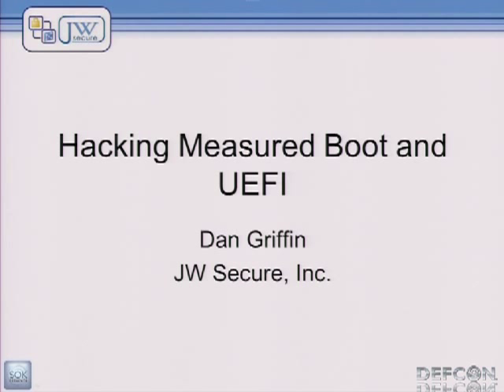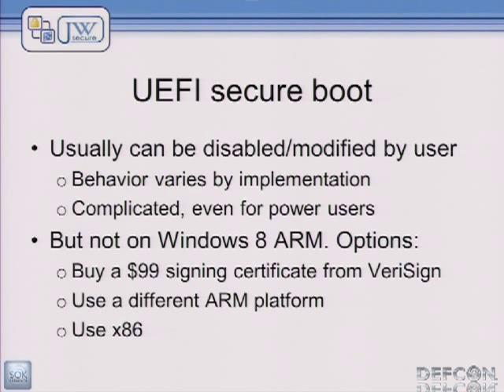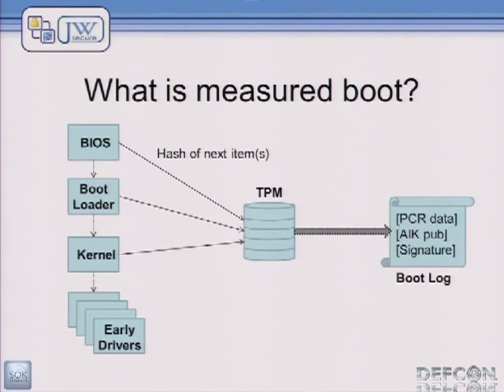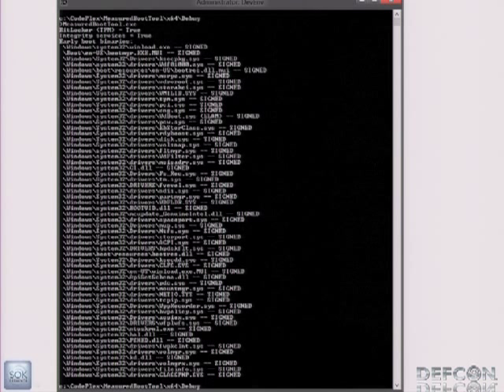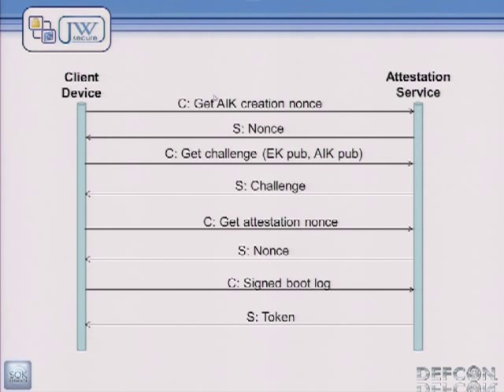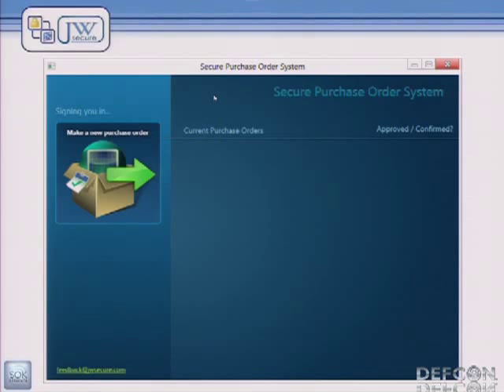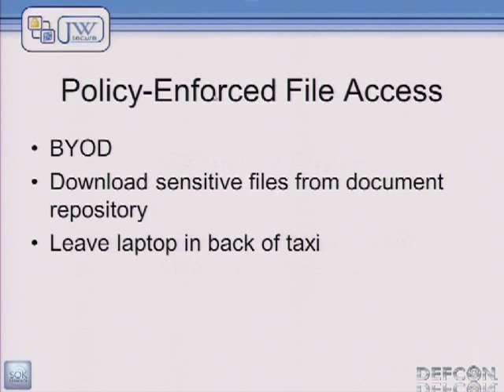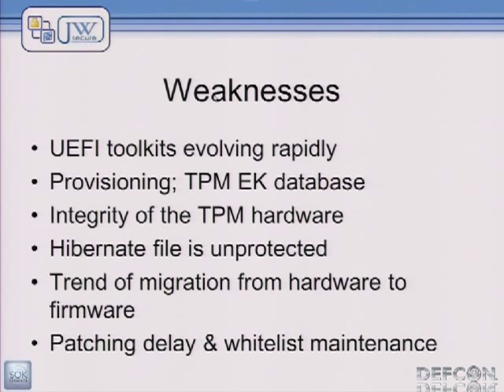DEFCON 20: Hacking Measured Boot and UEFI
Speakers:  DAN GRIFFIN PRESIDENT, JW SECURE, INC.

There's been a lot buzz about UEFI Secure Booting, and the ability of hardware and software manufacturers to lock out third-party loaders (and rootkits). Even the NSA has been advocating the adoption of measured boot and hardware-based integrity checks. But what does this trend mean to the open source and hacker communities? In this talk I'll demonstrate measured boot in action. I'll also be releasing my new Measured Boot Tool which allows you to view Trusted Platform Module (TPM) boot data and identify risks such as unsigned early-boot drivers. And, I'll demonstrate how measured boot is used for remote device authentication.

Finally, I'll discuss weaknesses in the system (hint: bootstrapping trust is still hard), what this technology means to the consumerization trend in IT, and what software and services gaps exist in this space for aspiring entrepreneurs.

Dan Griffin is the founder of JW Secure, a Seattle-based security software company. He has published several articles on security software development, as well as on IT security, and is a frequent conference speaker. Dan holds a Masters degree in Computer Science from the University of Washington and a Bachelors degree in Computer Science from Indiana University. Dan previously gained notoriety for demonstrating how to use a hacked smart card to compromise Windows Vista.